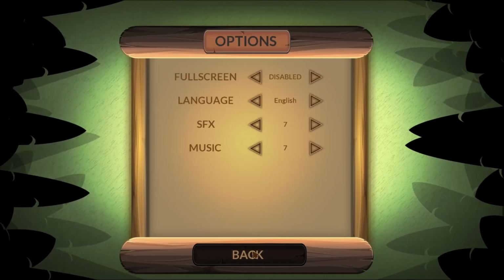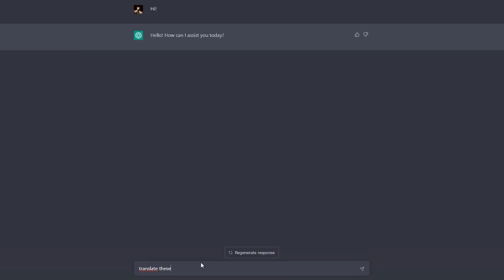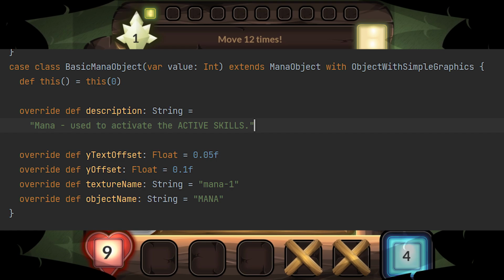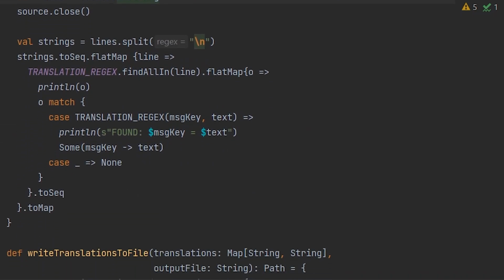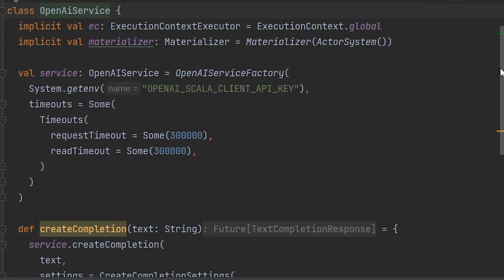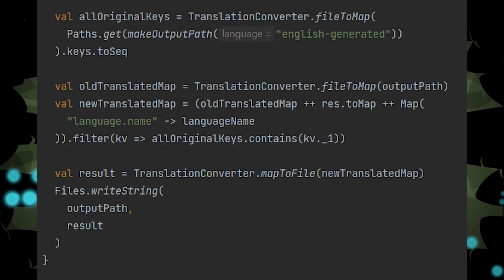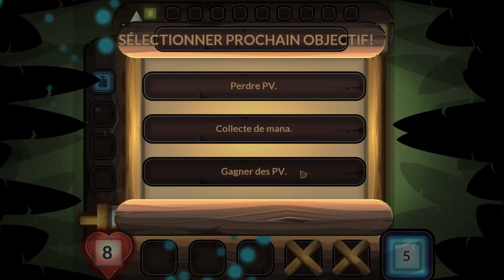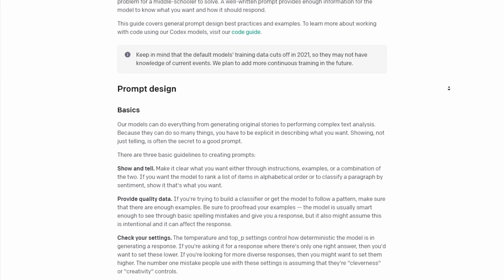Translating solo indie game using AI (OpenAI and DeepL) - gamedev devlog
In this devlog I focus on my new experiment - translating my solo indie game using AI (OpenAI and DeepL). The test subject is my newest game (puzzle roguelite) from the TAnima Universe - Sliding Swords.